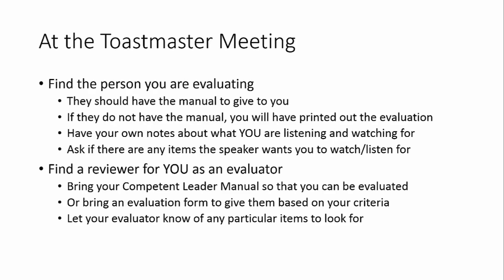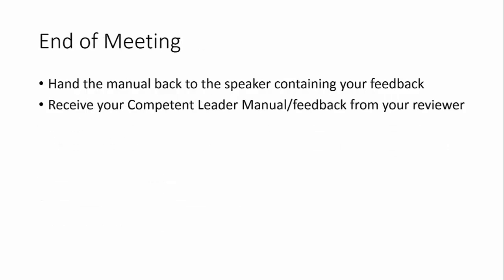How to Prepare for a Speech Evaluation - Part 2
In this video you learn the steps to take in a Toastmaster's meeting in preparing and giving a speech evaluation